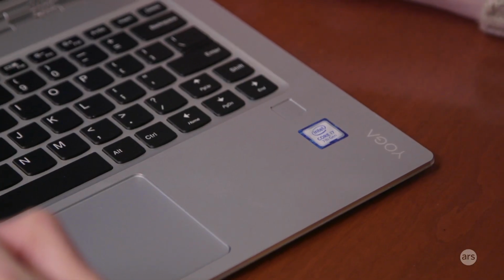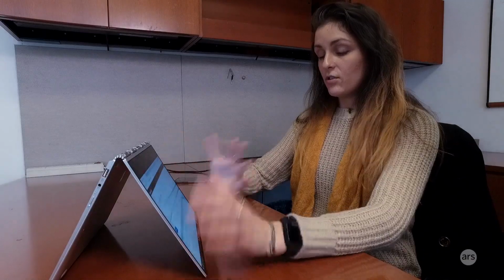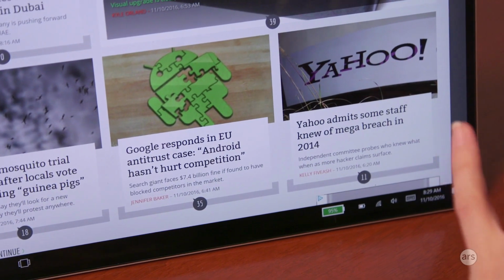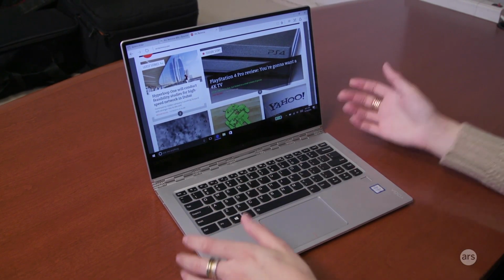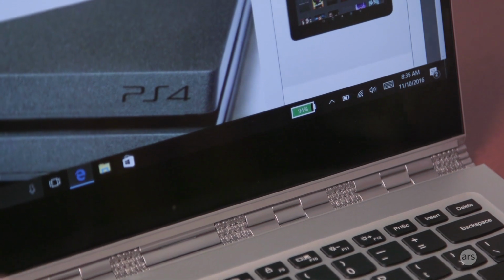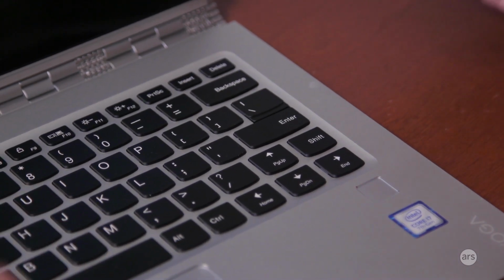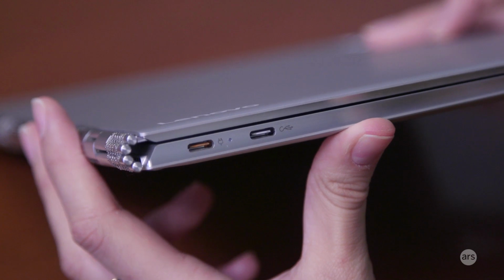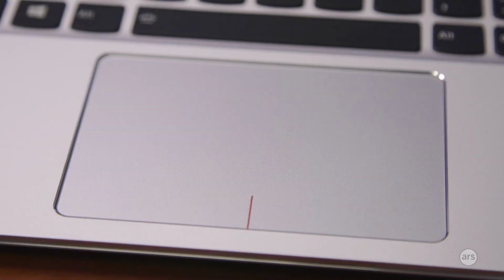Lenovo Yoga 910 convertible laptop review | Ars Technica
Ars Technica's Valentina Palladino reviews the new Lenovo Yoga 910 convertible laptop. Read the article